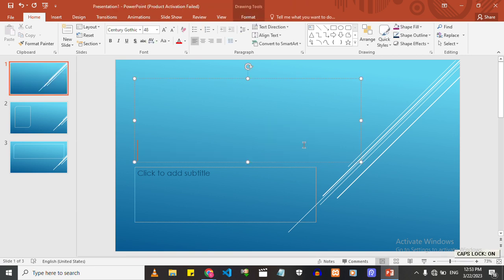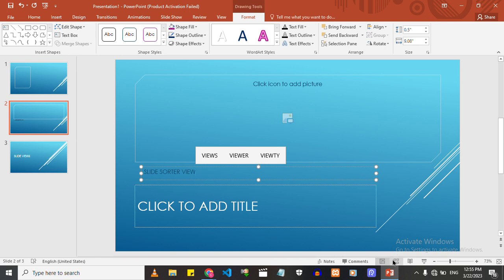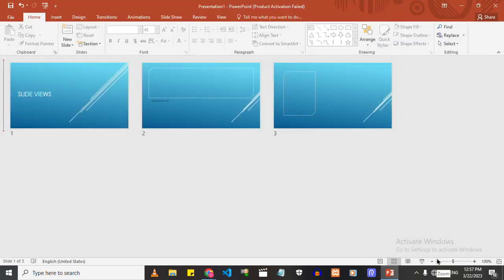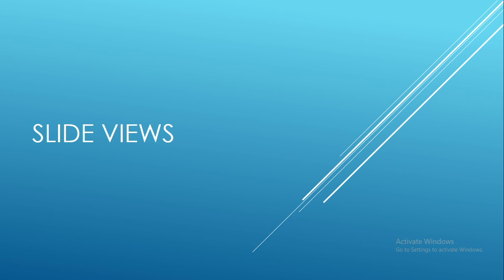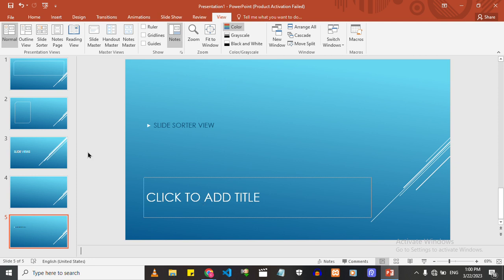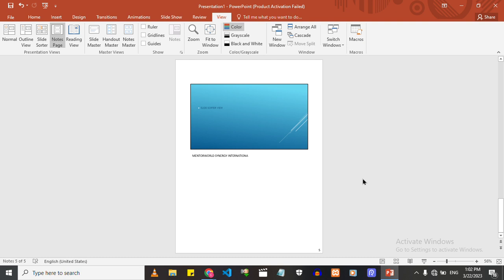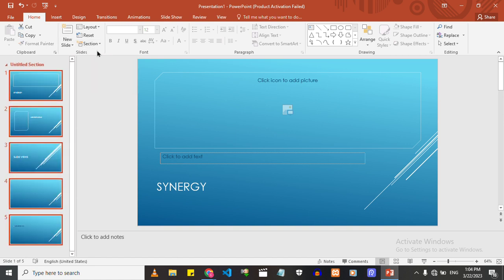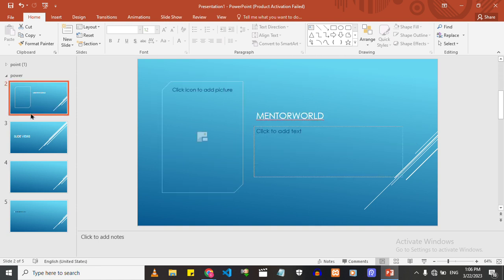Managing Slides in Microsoft PowerPoint